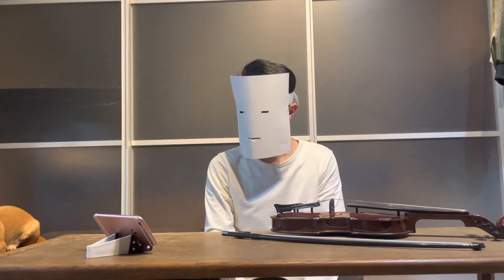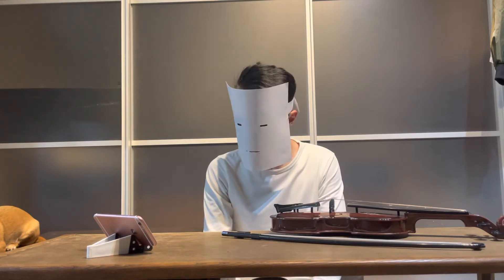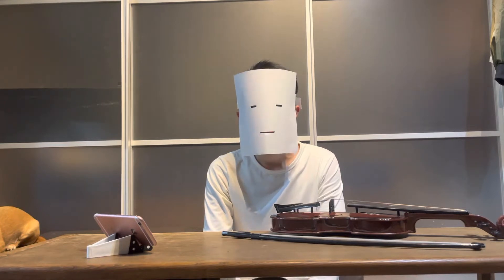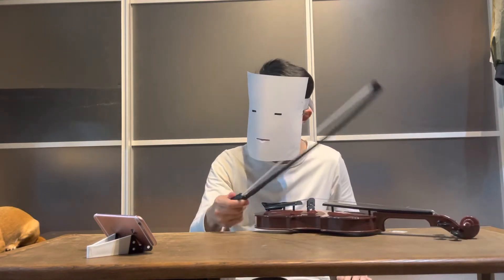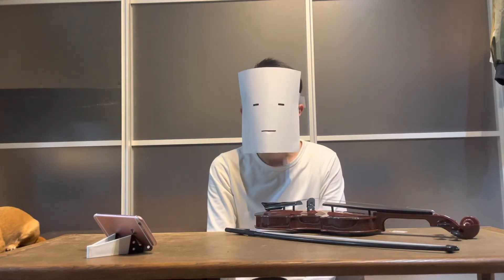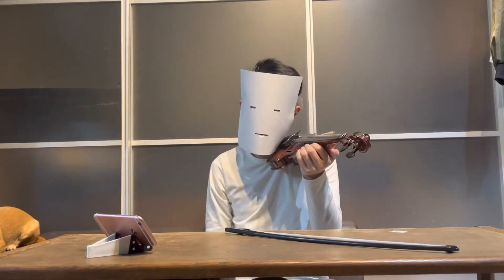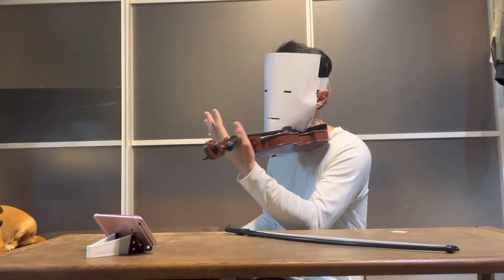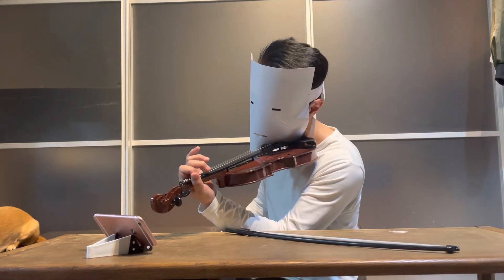レッスンを受けて弾いてみた！11 violin